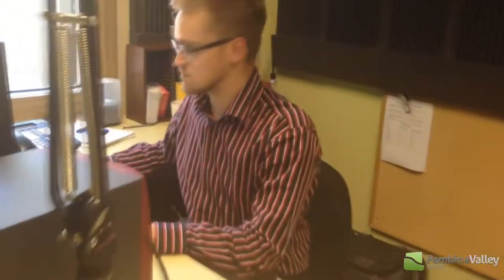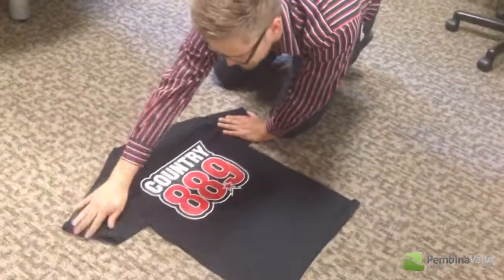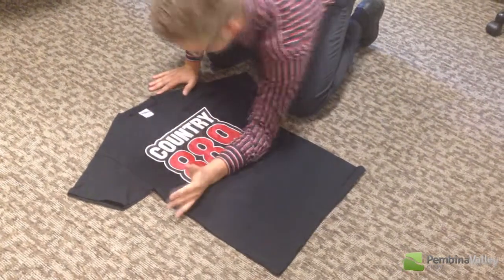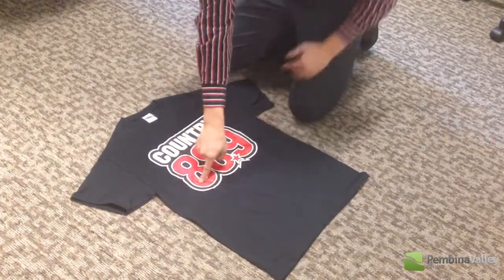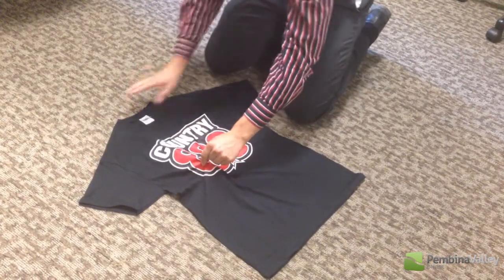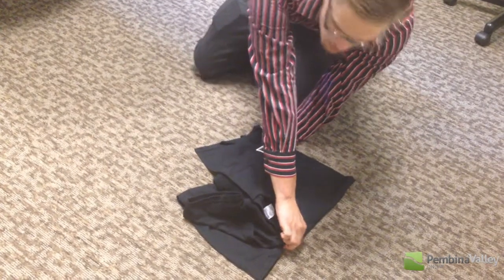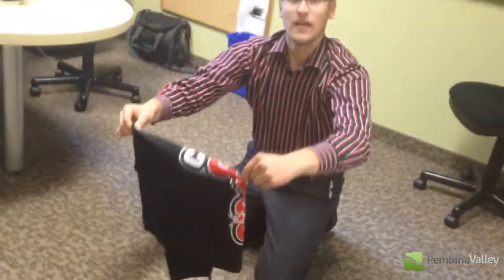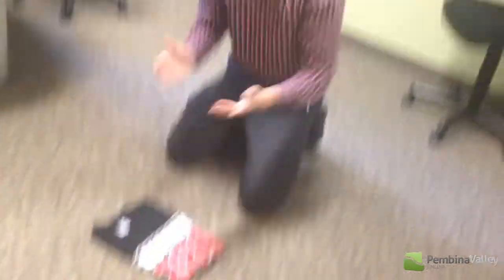How to Fold a Country 88 Shirt in under 2 seconds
So you got a Country 88 shirt? Want to know a quick way to fold it? I bet you do!